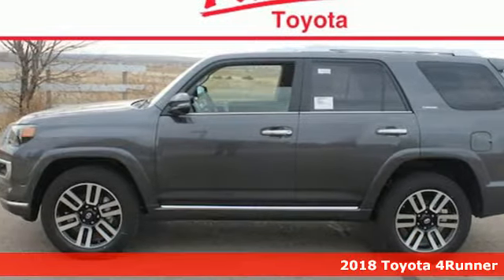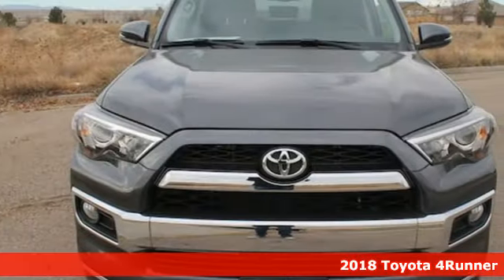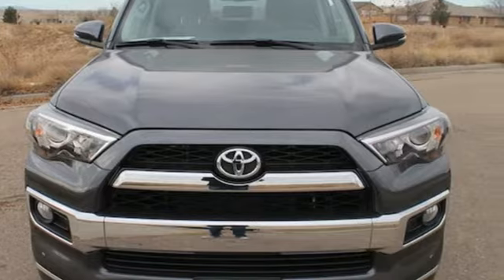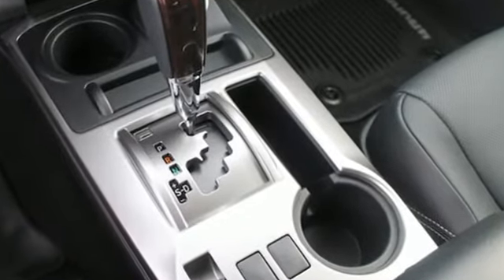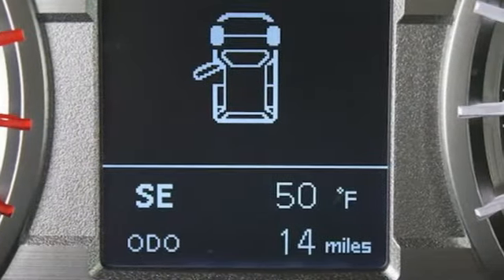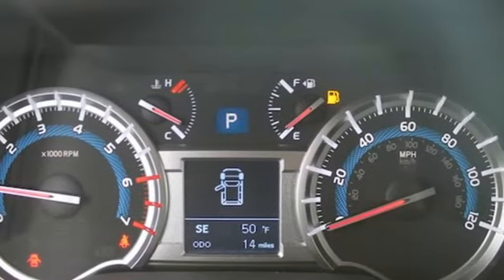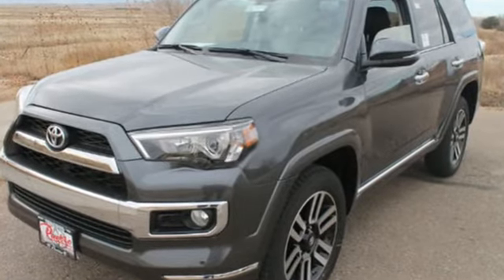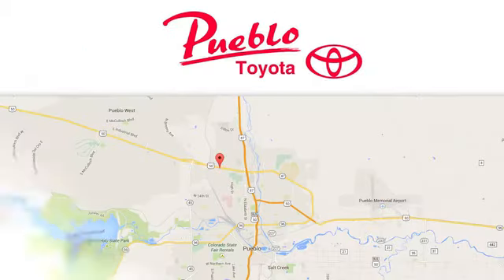New 2018 Toyota 4Runner Pueblo CO Colorado Springs, CO #186549 - SOLD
Year: 2018
Make: Toyota
Model: 4Runner
Trim: Limited
Engine: 4.0L V6
Transmission: Automatic 5-Speed
Color: Magnetic Gray Metallic
Interior: Black Graphite
Stock #: 186549
VIN: JTEBU5JR5J5523070

Pueblo Toyota
2220 US-50 West
Pueblo, CO 81008

Address:
2220 US-50 West